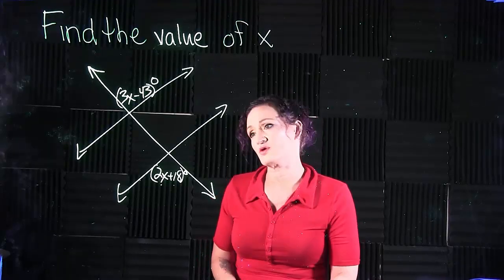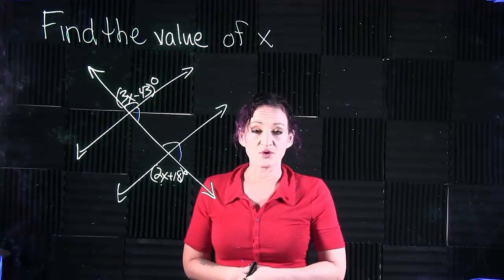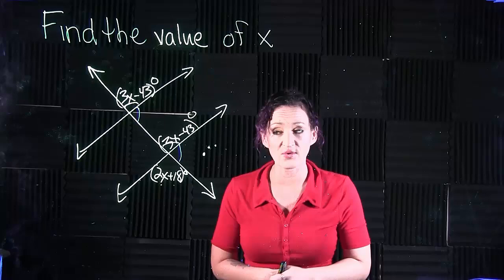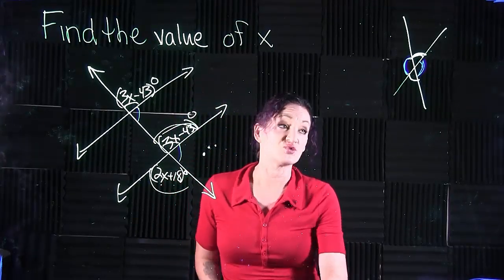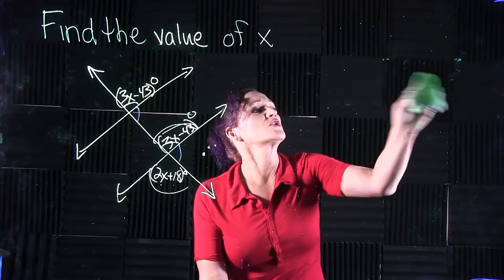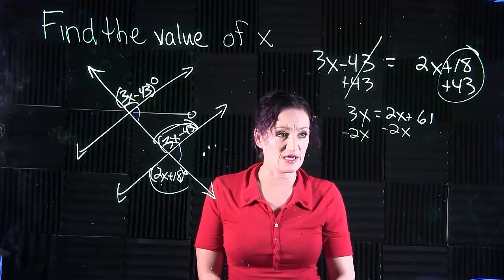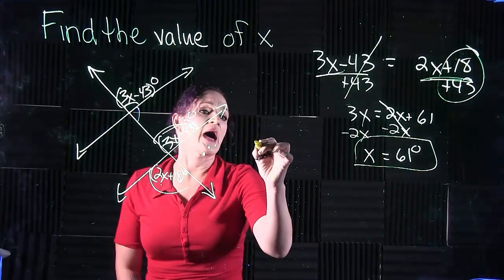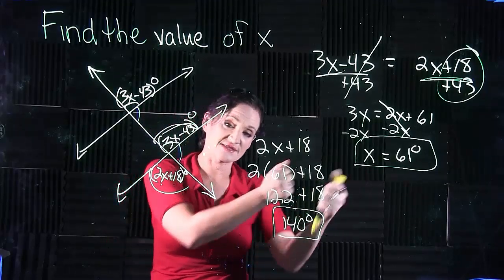Find the Missing Angle, Find the value of x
This video covers one example on how to find the value of x, when given a set of parallel lines.